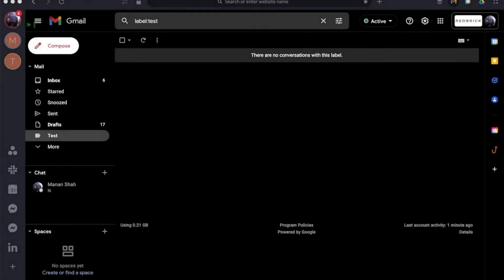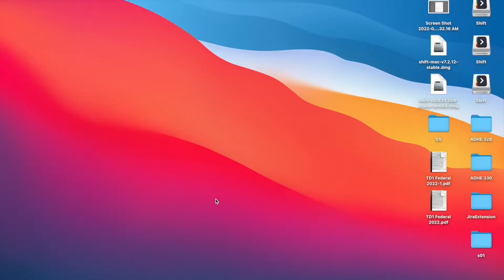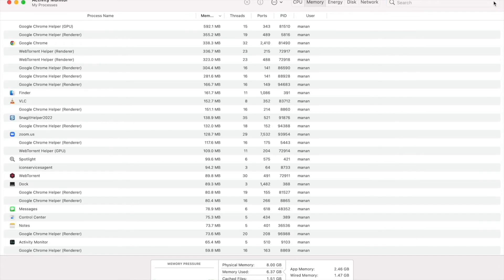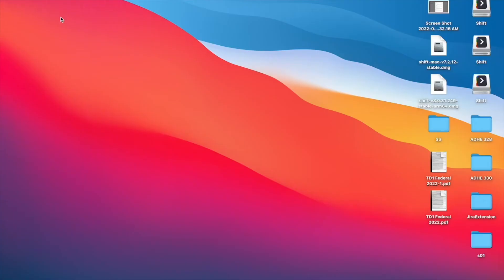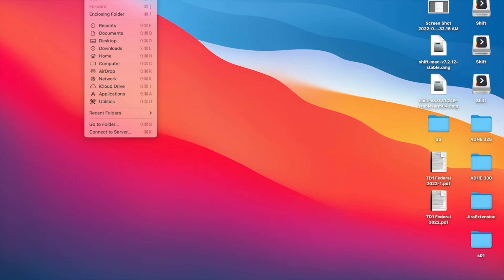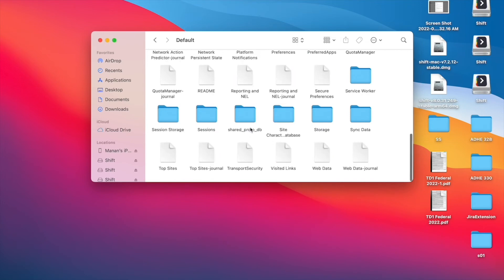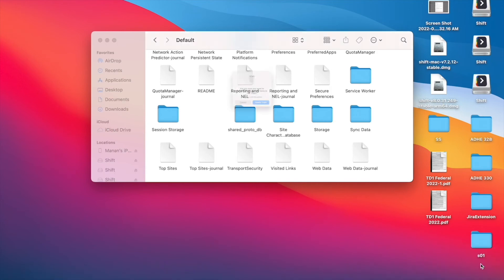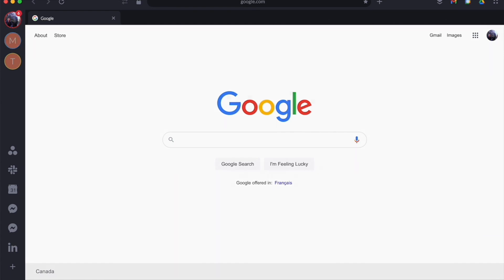How to Reset Your App Data - Mac (Shift v8)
In this video, our Customer Success team walks you through how to reset your application data.